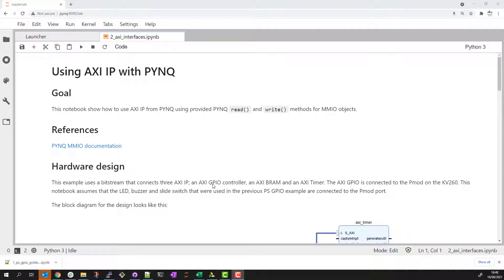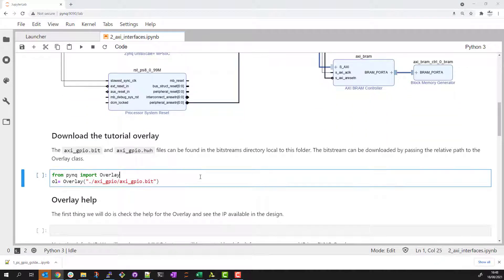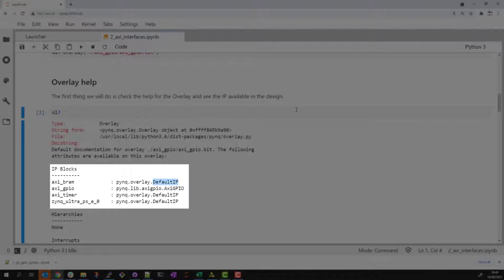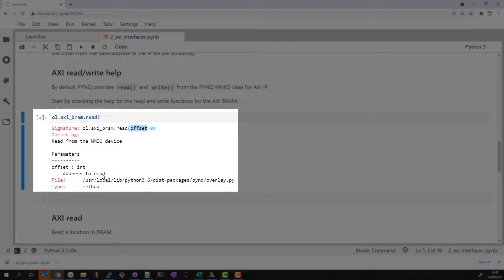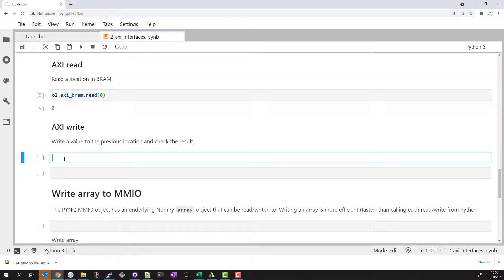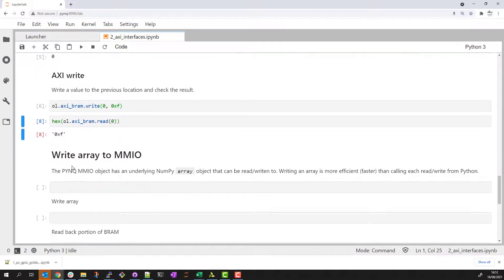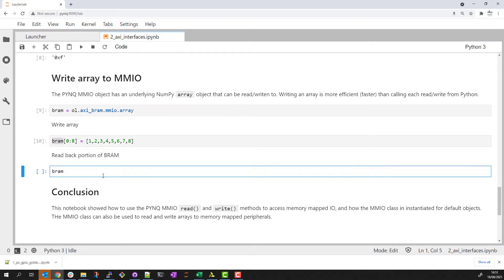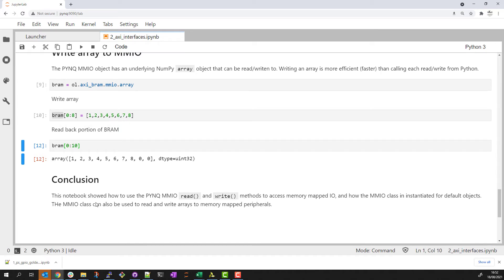Using PYNQ MMIO (Memory Mapped IO)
This video shows how to use the PYNQ MMIO class to do Memory-Mapped IO reads and writes. This example uses a BRAM for illustration. The PYNQ MMIO can access the registers of any memory-mapped IP in a Zynq Programmable Logic design.